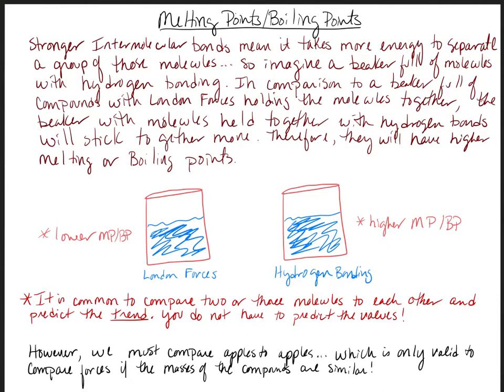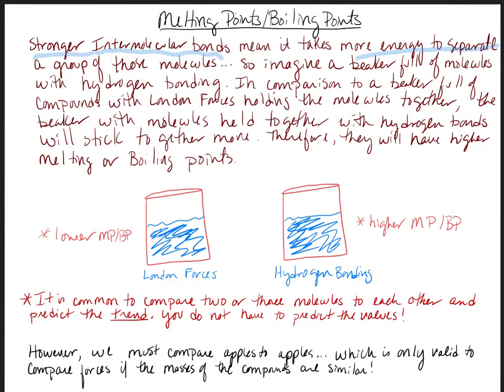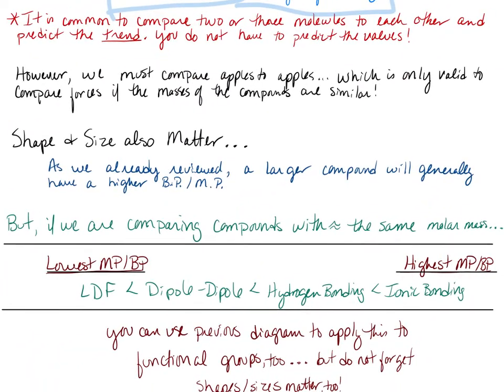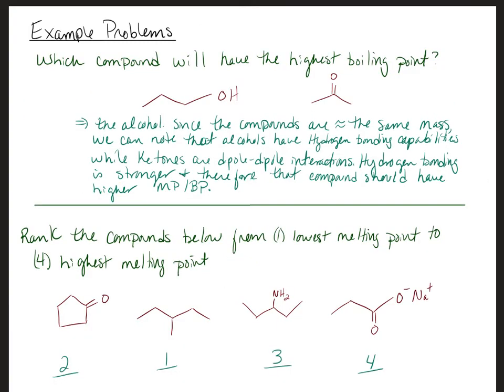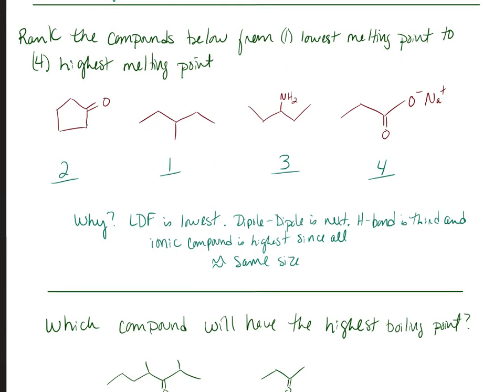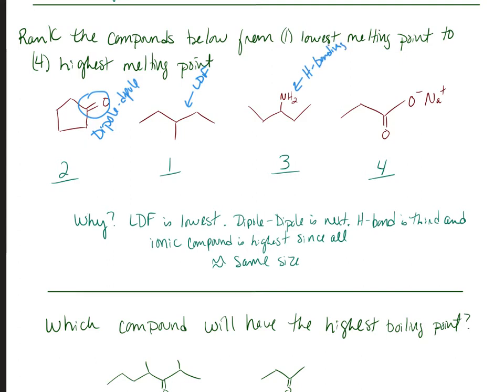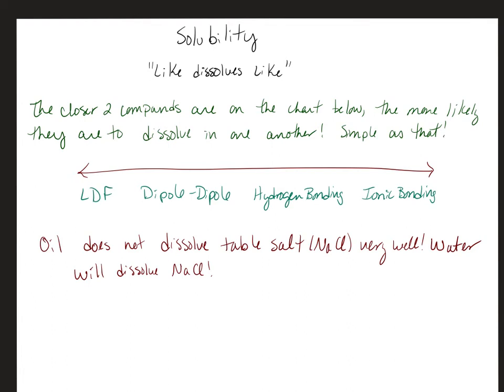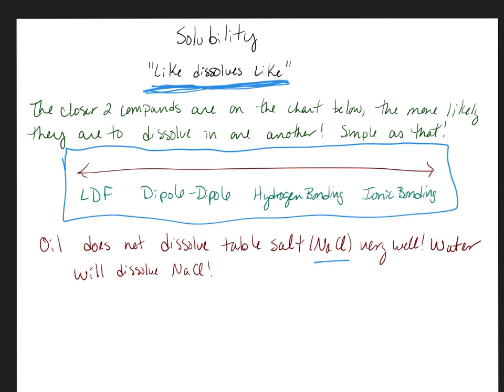Melting and Boiling Points and Solubility